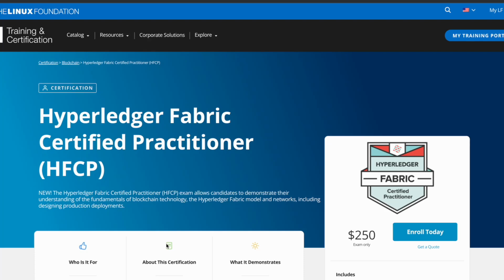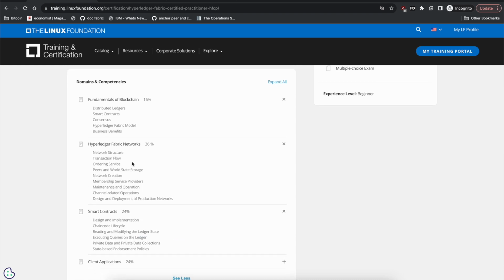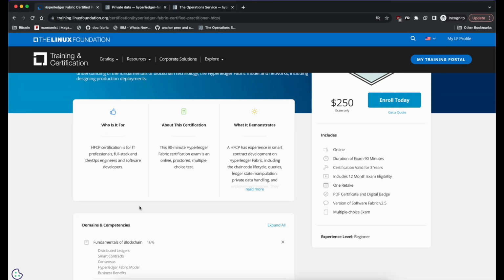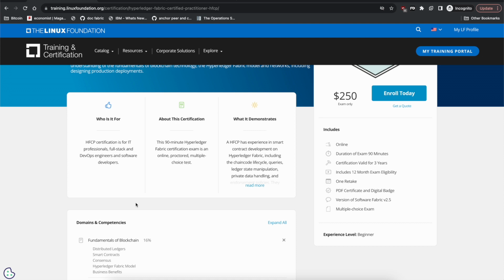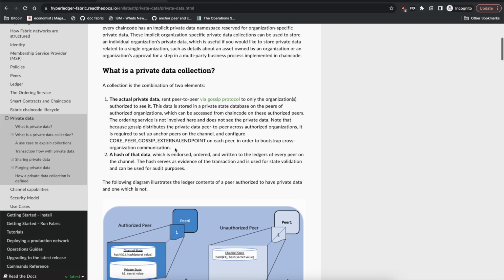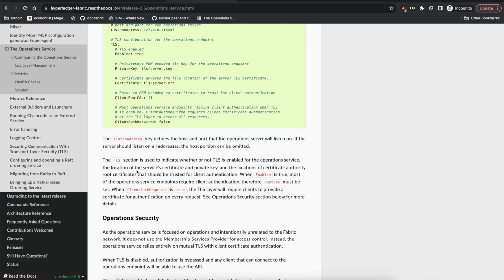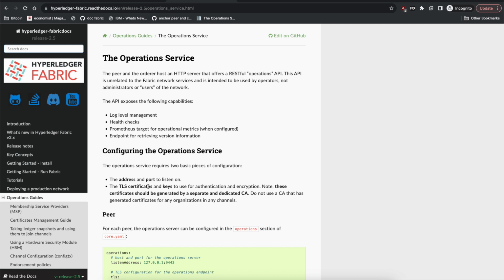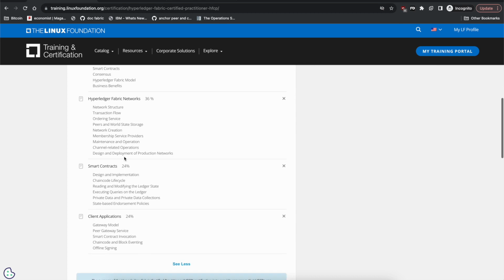How to pass Hyperledger Fabric Certified Practitioner (HFCP) Exam?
Hyperledger Fabric Certified Practitioner (HFCP) Exam
HFCP
Hyperledger fabric